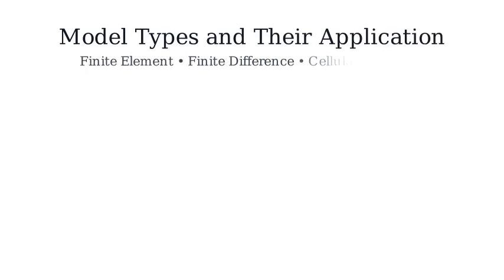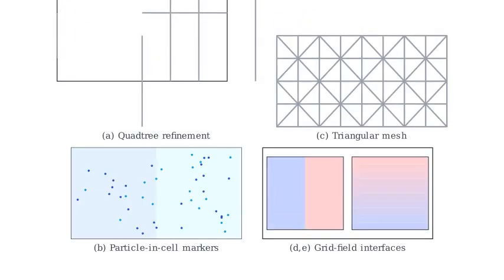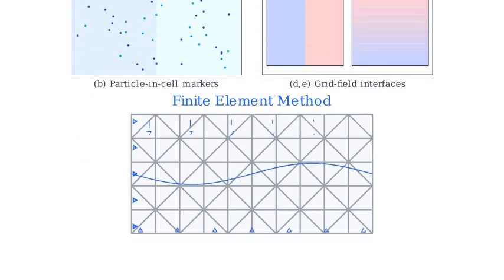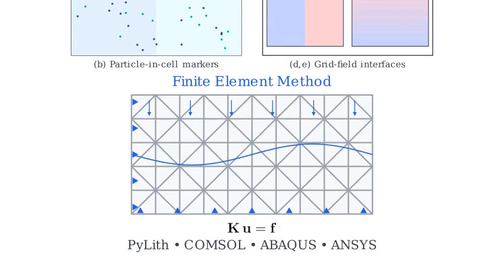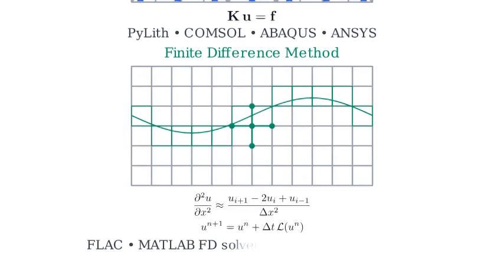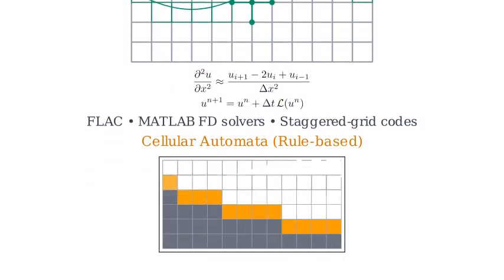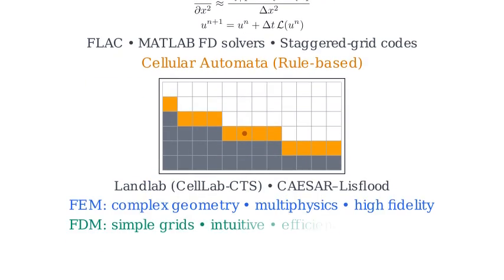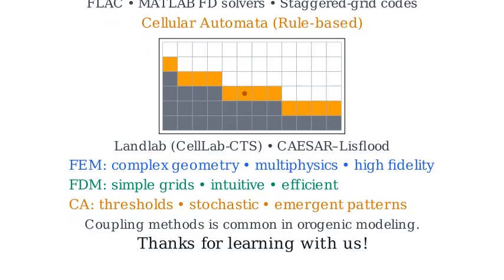38. Tectonic Geomorphology Of Active Orogenic Belts (Part 38)